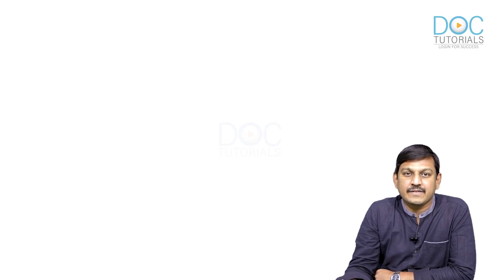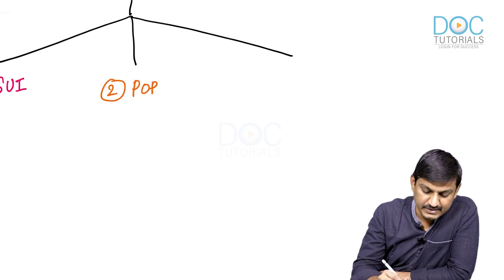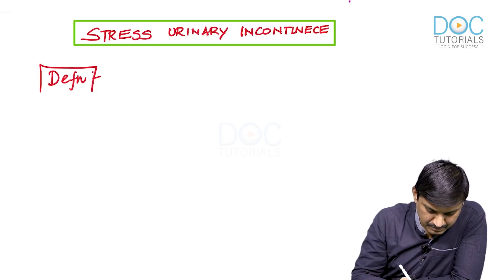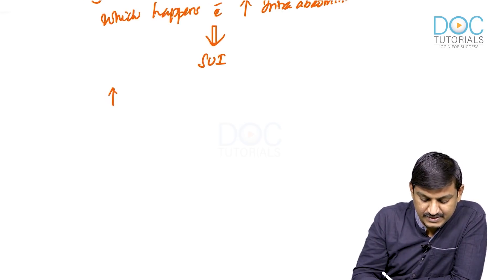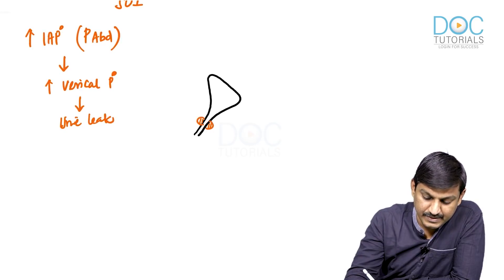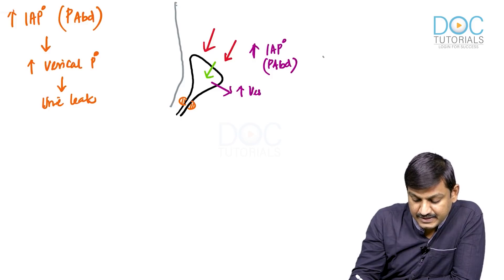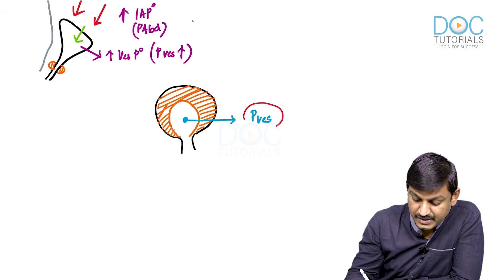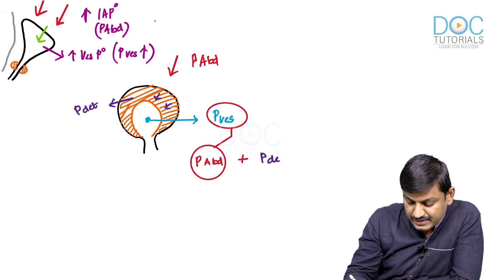Stress Urinary Incontinence (SUI) - Causes, Diagnosis | Urology | NEET SS MCh 2021 | DocTutorials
Stress Urinary Incontinence (SUI) is when urine leaks out with sudden pressure on the bladder and urethra, causing the sphincter muscles to open briefly.

Watch this online lecture on Urology to learn more about SUI (Stress Urinary Incontinence), SUI Symptoms in males and females, SUI Causes, SUI diagnosis, and so much more by our Urology expert Dr Venkatesh exclusively on DocTutorials.

Watch this exclusive lecture by The DocTutorials channel to help you with your academic preparation of NEET SS MCh and for a deeper understanding of the subject.

DocTutorials offers comprehensive medical entrance exam coaching to all medical aspirants in India and also specializes in NEET SS DM & MCh courses. Download the DocTutorials app and prepare from anywhere and at any time.